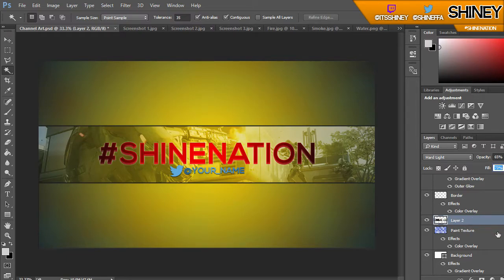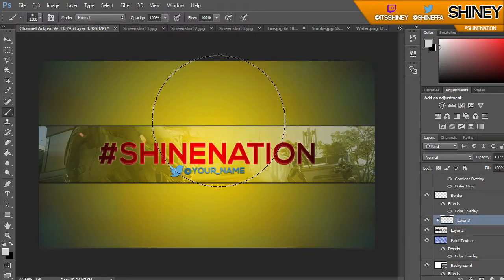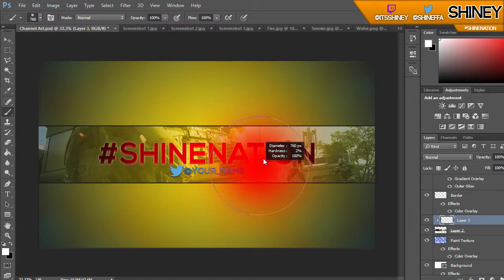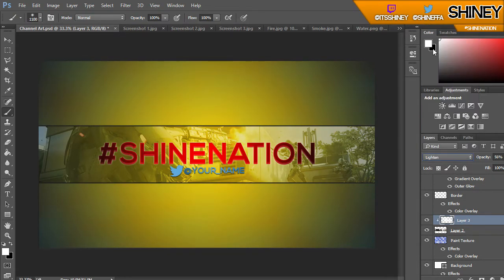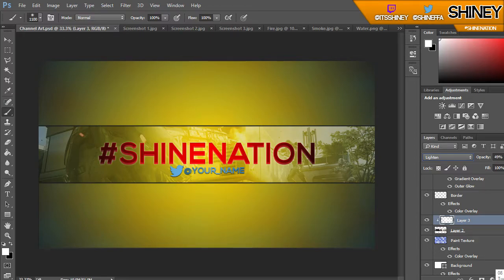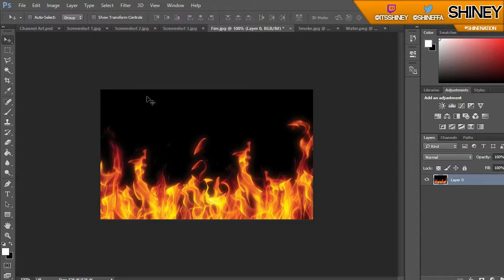YOU Do The Art!? #6 [Which Texture?!]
Step Six: Which texture image?!

- Also sharing on Facebook, Skype or Twitter is much appreciated.